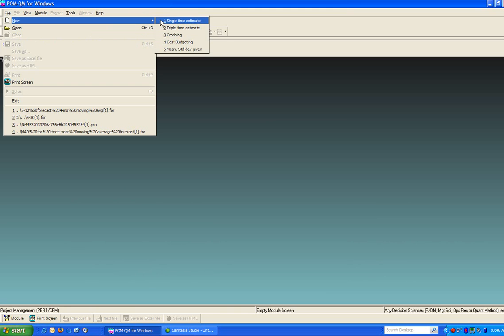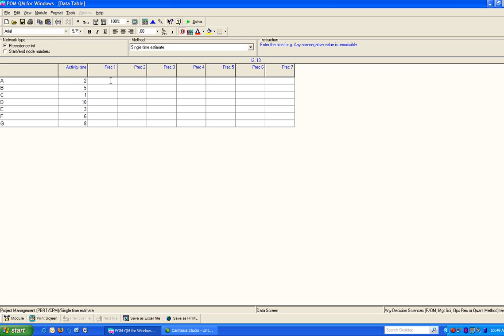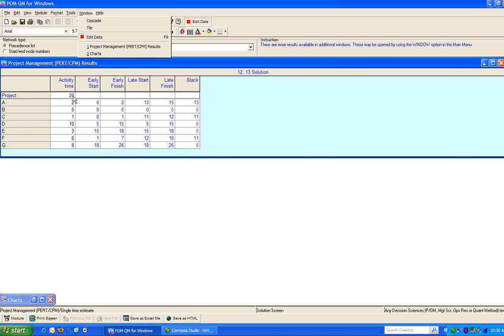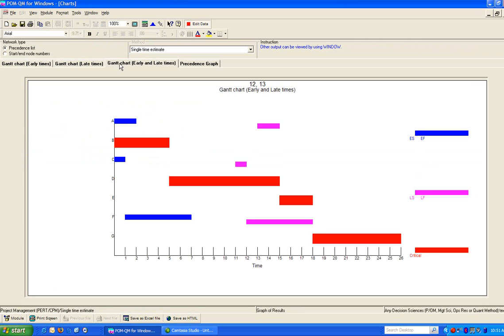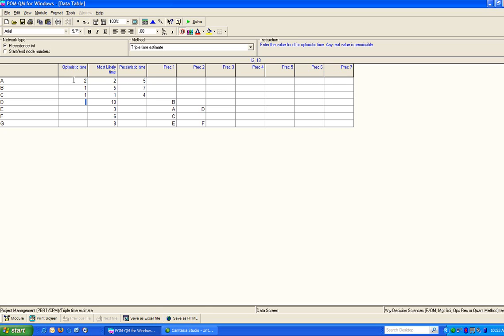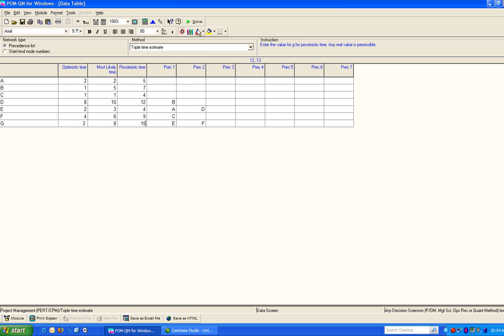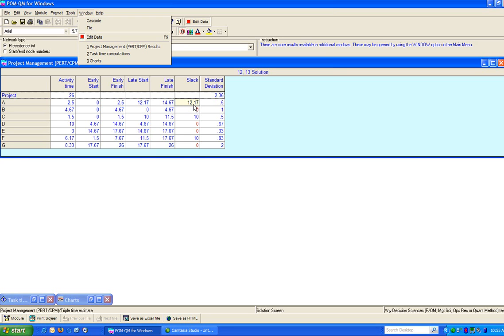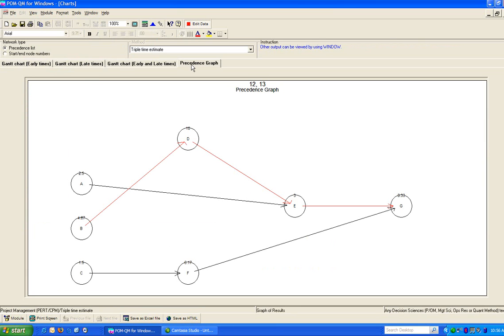CPM and PERT.wmv